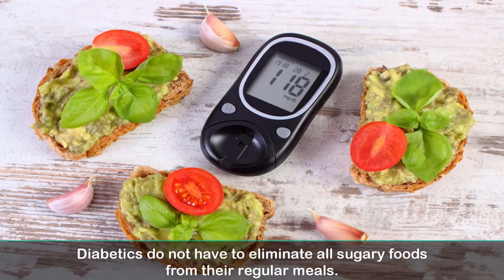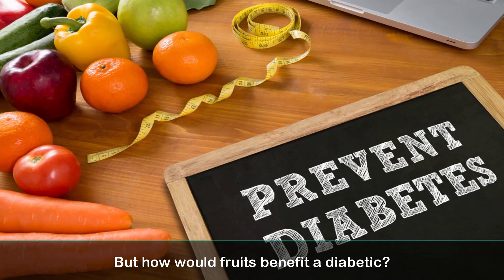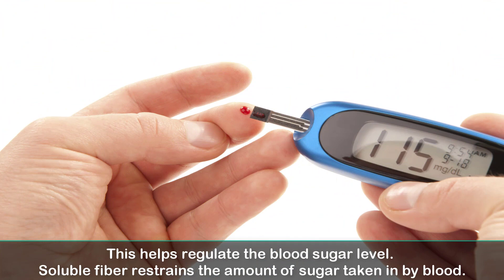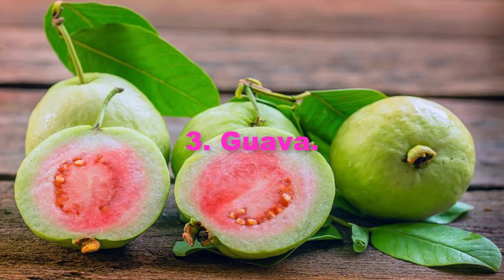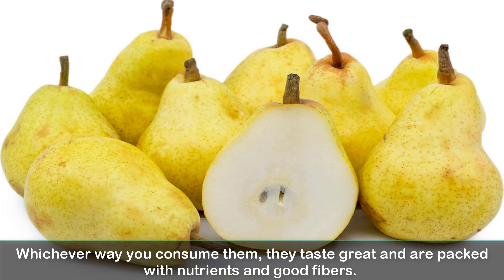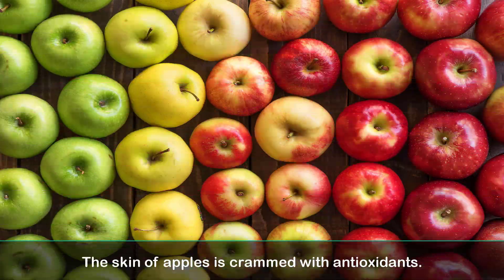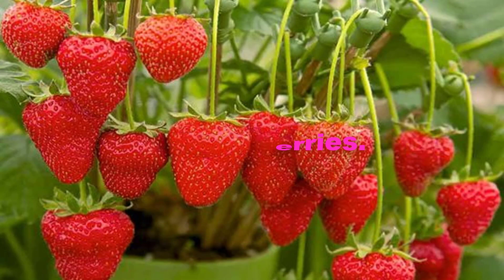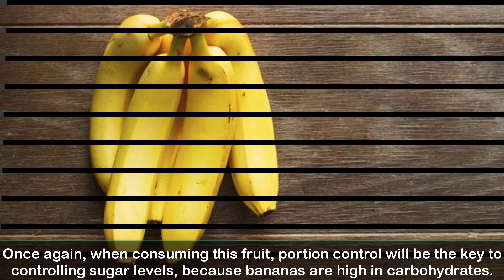10 Fruits That Are Good for Diabetics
► Learn more detail: 10 Fruits That Are Good for Diabetics

You can find the best articles for natural remedies, home cures, diets and weight loss, health tips and many more.